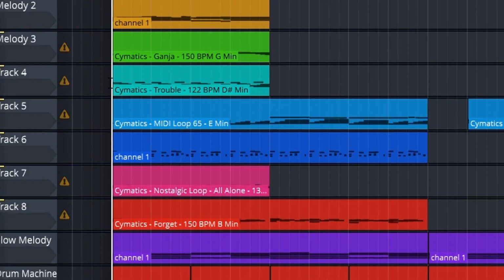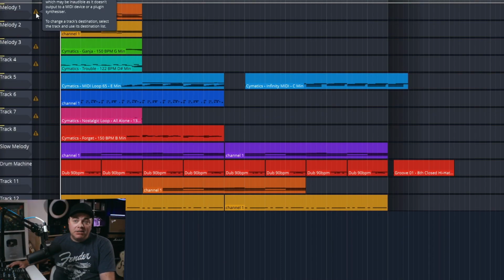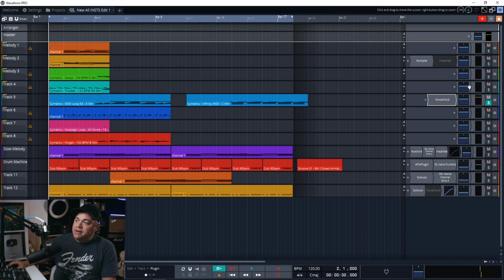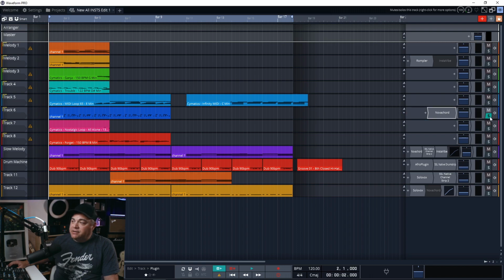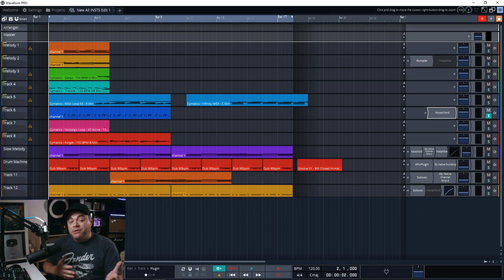Tracktion Waveform Yellow Exclamation Mark 👉 What Is It?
In this video I look at the yellow exclamation mark that you might see pop up in Tracktion Waveform and how to easily get it to disappear. For more Tracktion Waveform tips and tutorials

1️⃣ Upload unlimited songs to Spotify, iTunes, Amazon, and over 150 outlets plus keep 100% of the royalties with DistroKid.

🎶🎵 Sections Of This Tracktion Waveform Tutorial Video 🎵🎶
0:00 Intro to Is Tracktion Waveform Yellow Exclamation Mark
0:11 A Look At What The Yellow Exclamation Mark Is In Tracktion Waveform
0:51 Ways To Get Rid Of The Yellow Exclamation Mark In Tracktion Waveform
1:25 More Waveform Tips and Tutorials

In this video Zane from Audio Tech TV (formerly Simple Green Tech) looks at the Tracktion Waveform yellow exclamation mark. What is the exclamation mark in Tracktion Waveform and how to easily get rid of it.